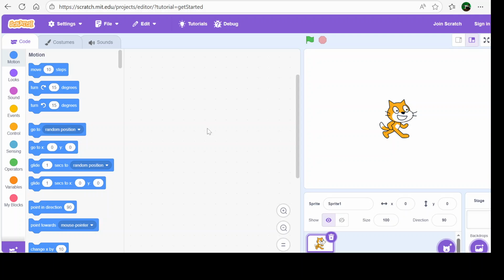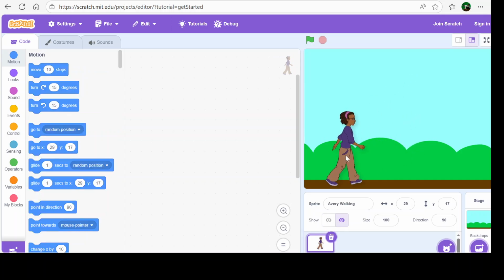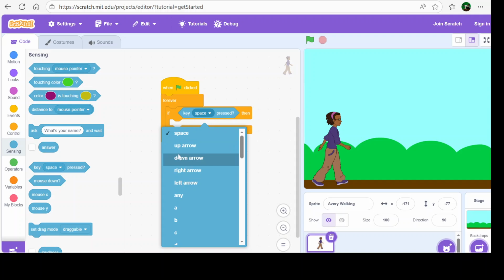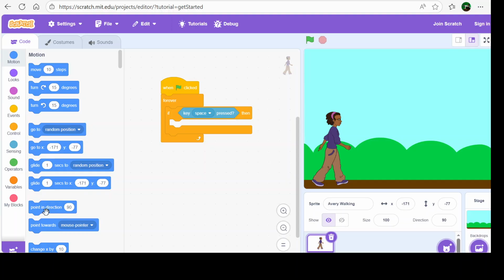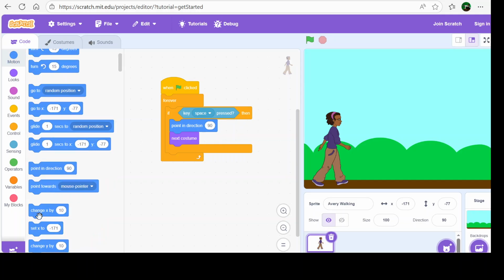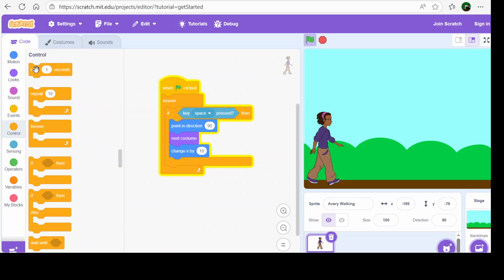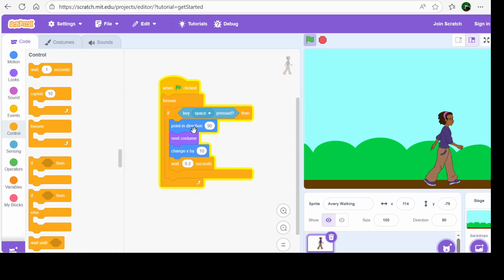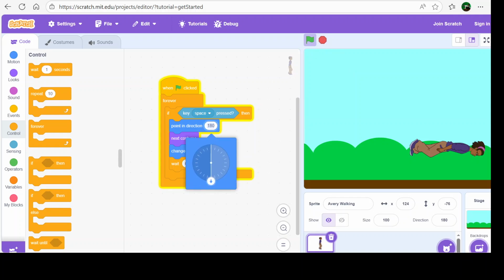How to Make a Character Walk in Scratch | Beginner Tutorial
Learn how to make a character walk in Scratch step by step using simple coding blocks. In this beginner Scratch programming tutorial, you will create sprite movement using keyboard controls, forever loops, and costume animation.

This video is perfect for beginners, kids, and students who are starting their coding journey with Scratch. You will understand how to move a sprite left or right, animate a walking character, and build the foundation for your first Scratch game.

What you’ll learn in this video:

How to move a character in Scratch

Using the space key to control movement

Animating a sprite using next costume

Understanding forever and if blocks

Basic Scratch game mechanics

By the end of this tutorial, you’ll be able to create your own interactive Scratch projects and simple games with confidence.

how to make a character walk in scratch, scratch programming for beginners, scratch movement tutorial, scratch sprite animation, coding for kids, scratch game development